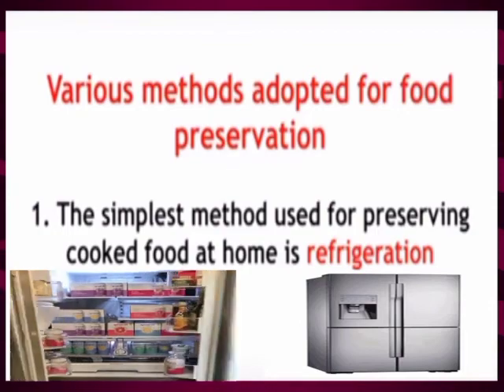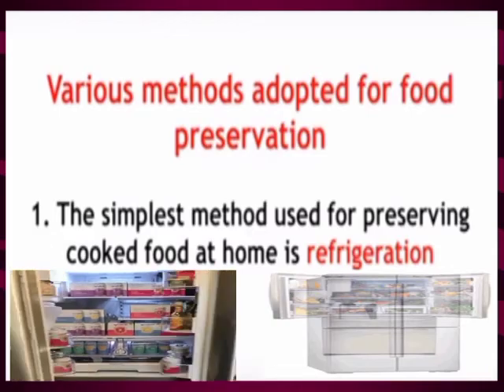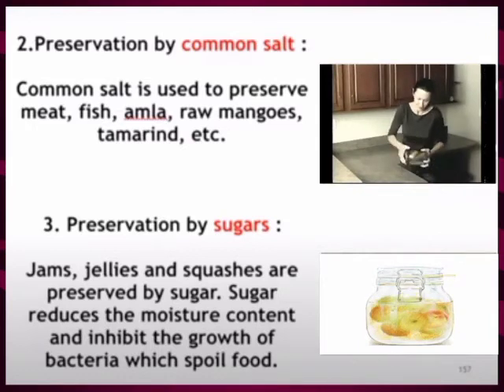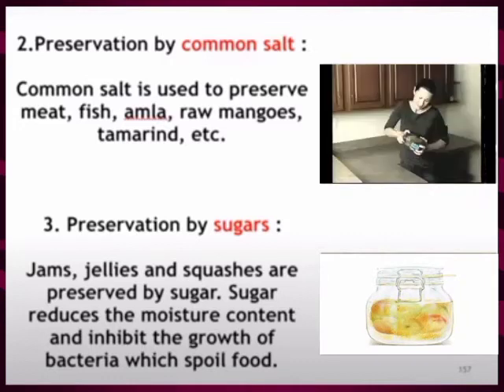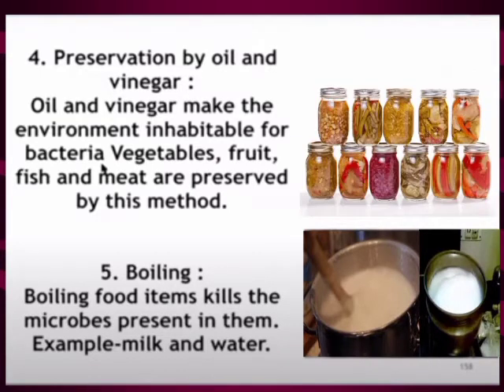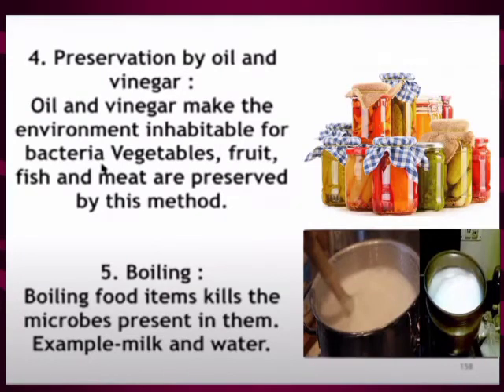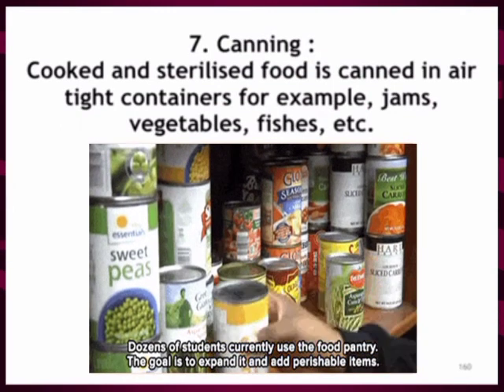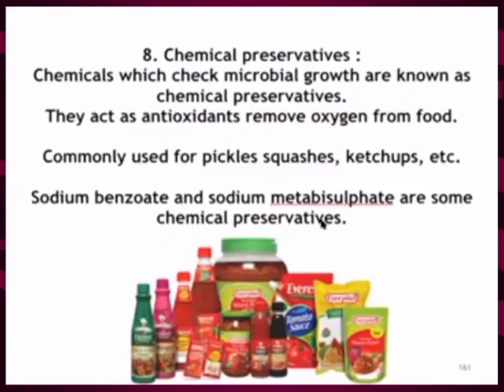Food Preservation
How to preserve food.